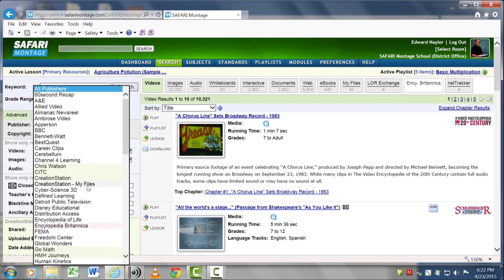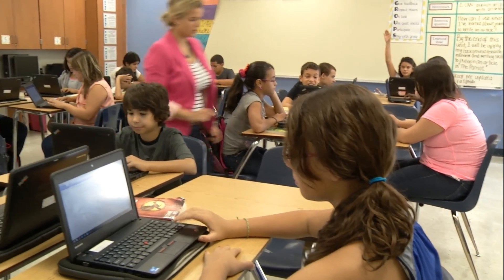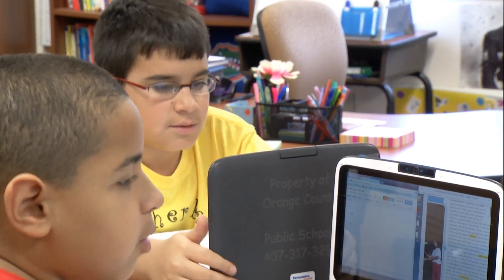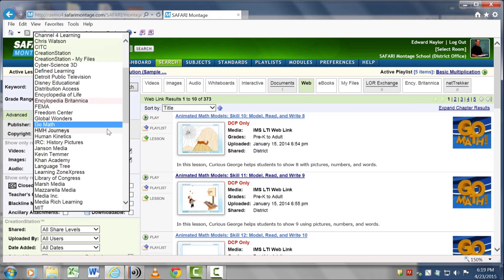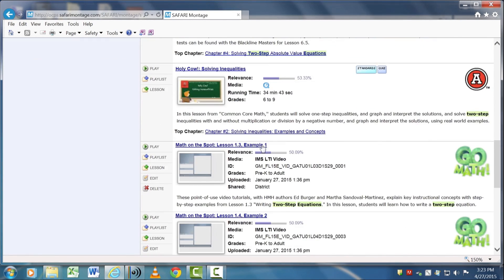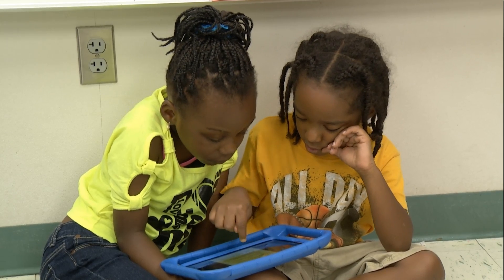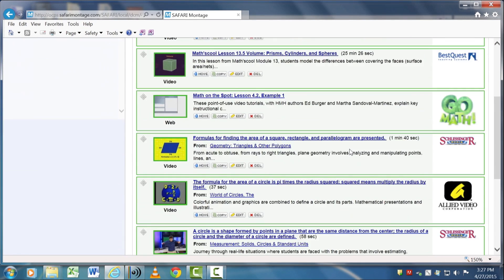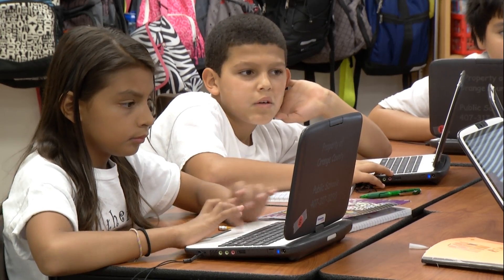Orange County Public Schools & SAFARI Montage: IMS 2015 LIA Winners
In Orange County Public Schools (OCPS), FL, the Instructional Technology Department has built an effective digital curriculum system using IMS Global interoperability standards. Working with a variety of content publishers and providers, the district has succeeded in providing their teachers with direct access to multiple resource libraries within the SAFARI Montage Digital Learning Platform. As an IMS conformance certified platform, SAFARI Montage allows OCPS teachers to perform a federated search of Houghton Mifflin Harcourt (HMH), netTrekker, Encyclopedia Britannica and SAFARI Montage content from the interface. OCPS users have one-click access to all of these learning resources, bringing together the best, educator-curated content in one place. The solution has achieved the district’s goal of making it easier for teachers to access and choose from an array of learning materials, saving them time and helping them personalize their instruction.